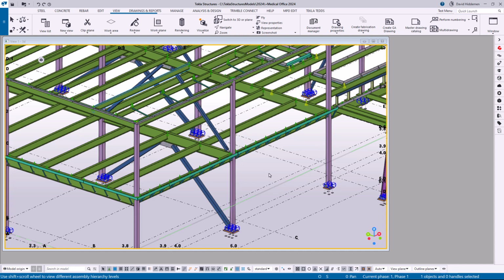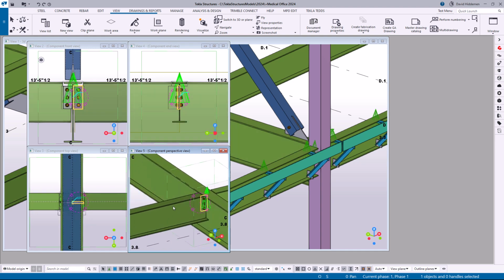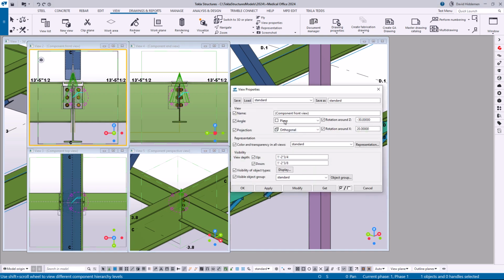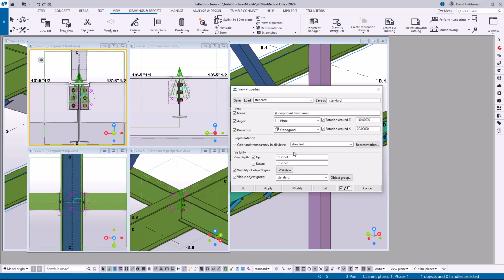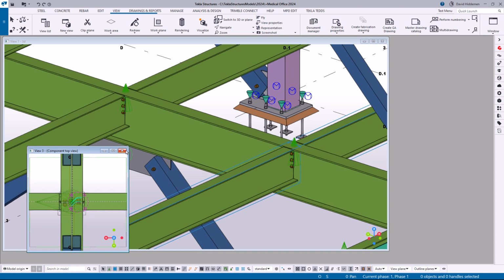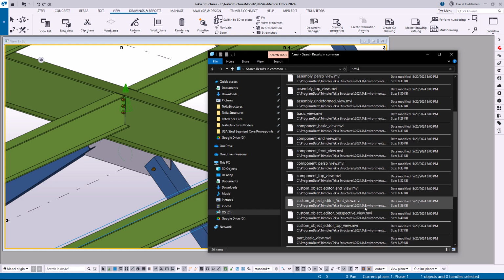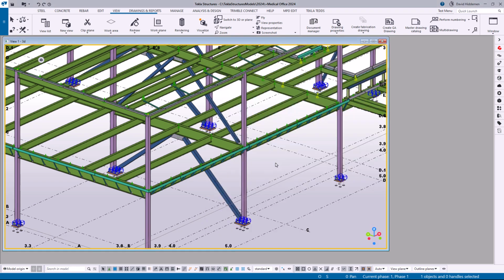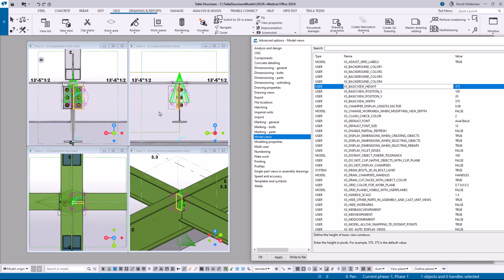[Tekla Structures] Customizing Default Views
👉 Creating default views of parts, assemblies and components is a quick way to see different perspectives of the objects you’re trying to work on. Did you know that you can customize the appearance of these views when they are created? In this video we show you how.